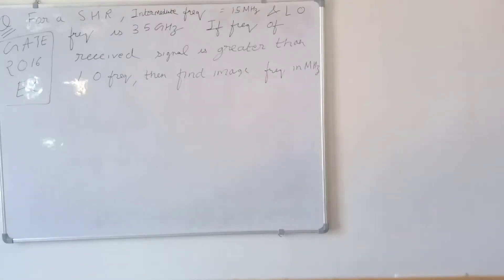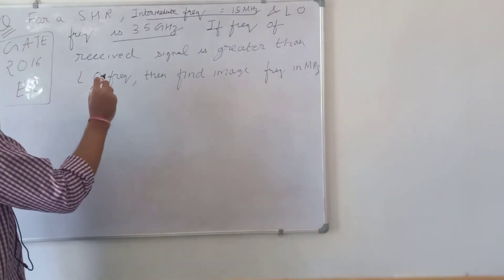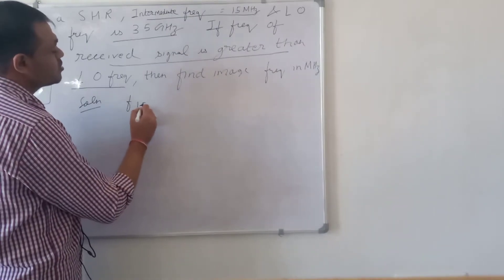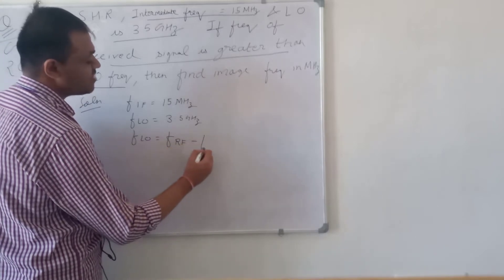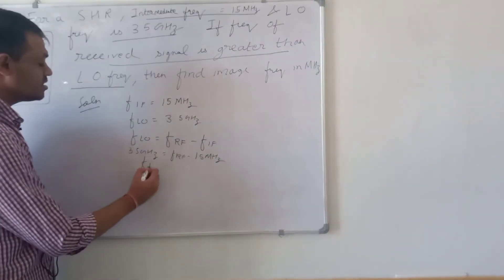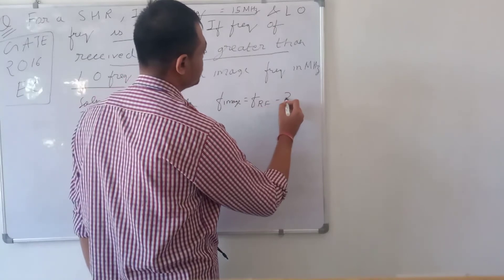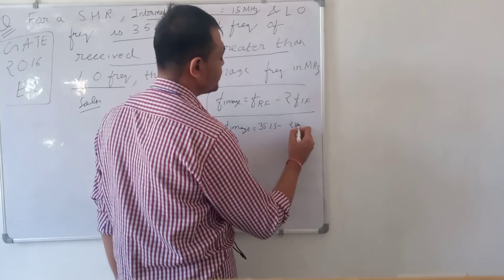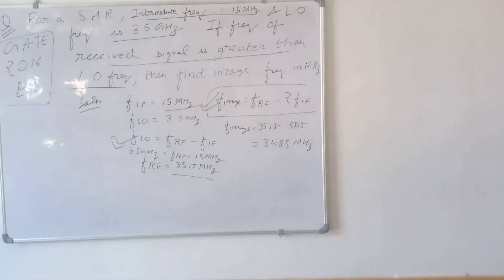GATE 2016 Electronics Solutions - Superheterodyne Receiver, Local oscillator